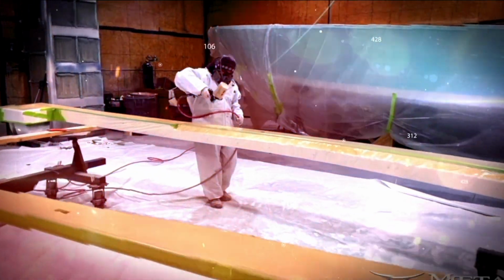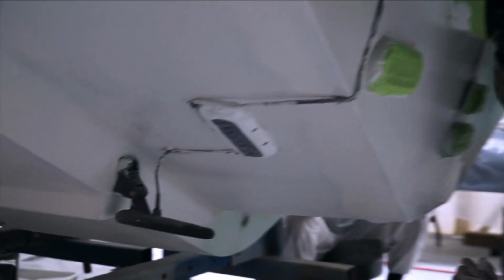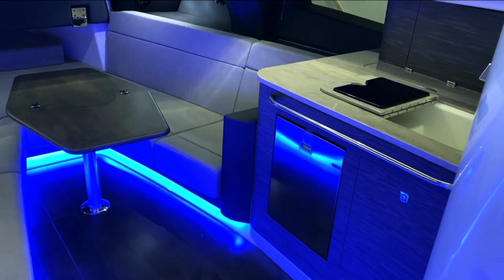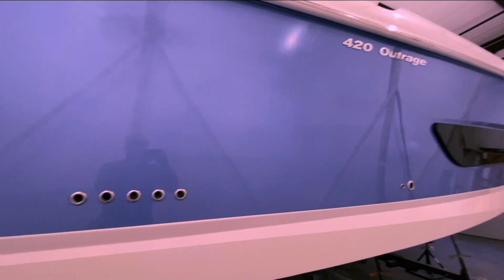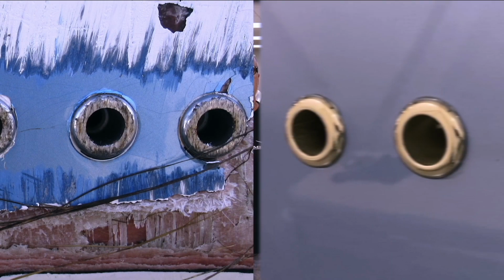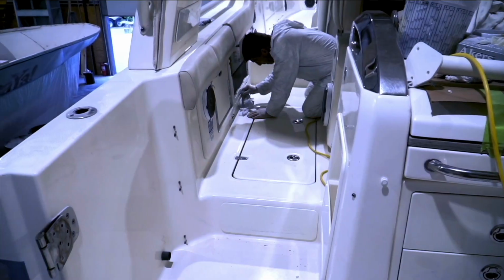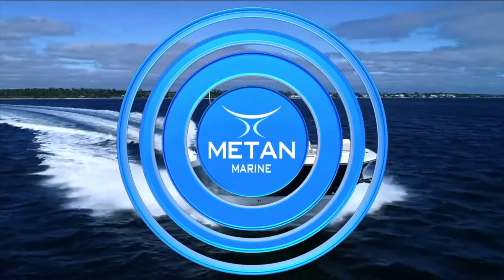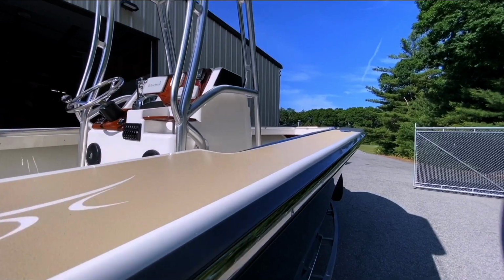Episode 4 - Boston Whaler 420 Outrage Fiberglass Repair Boat Damage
Metan Marine is a well-regarded company specializing in custom and classic boat building, restoration, and fiberglass repair, with a particular reputation for working on Boston Whaler boats. They’ve been featured on NBC Sports in a series called "Making It Metan," where they showcased their craftsmanship, including a major fiberglass repair project on a Boston Whaler 420 Outrage. This project was highlighted across multiple episodes (notably Episodes 1, 2, 3, and 4, first aired in 2021), giving viewers an inside look at their process.

The Boston Whaler 420 Outrage is the flagship of Whaler’s offshore fishing fleet—a 42-foot center-console boat known for its durability, comfort, and advanced features, like a spacious cabin, a well-equipped fishing deck, and the capacity for up to 1,800 horsepower (think triple 600-hp Mercury Verado outboards). It’s a beast designed for serious offshore angling and cruising.

In the episodes, Metan Marine’s team tackled significant fiberglass repair work on this model, demonstrating their expertise in restoring high-end vessels to like-new condition. They’re known for meticulous attention to detail—something that aligns with the complexity of repairing a boat like the 420 Outrage, which has a foam-cored hull (part of Whaler’s famous "unsinkable" design) and intricate structural components. The process likely involved assessing damage, removing compromised fiberglass, rebuilding with new layers, and finishing it to match the original specs, all while preserving the boat’s integrity and aesthetics.

Metan’s reputation extends beyond this project—they’ve been restoring Boston Whalers for over 25 years, often focusing on classics from the ‘60s and ‘70s, but their work on the 420 Outrage shows they handle modern, high-performance models too. Their shop, led by Michael Borrelli, emphasizes perfectionism, which is critical for a boat of this caliber where structural soundness and finish quality matter as much for safety as for resale value.
Metan Marine is a shining gem in the world of boating, a company that blends timeless craftsmanship with cutting-edge innovation to create vessels and restorations that leave enthusiasts in awe. Nestled in Lakeville, Massachusetts, this family-oriented business has spent over 25 years earning its reputation as the unrivaled leader in fiberglass boat restoration, repair, and custom boat building. With a passion for the water that runs as deep as the ocean itself, Metan Marine doesn’t just fix boats—they breathe new life into them, transforming weathered relics into award-winning masterpieces that gleam with pride on every wave.